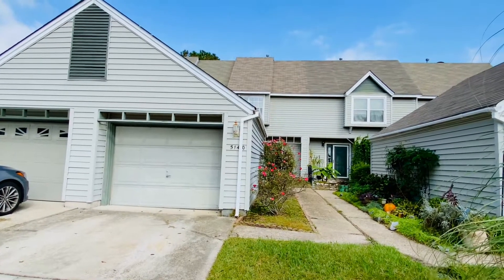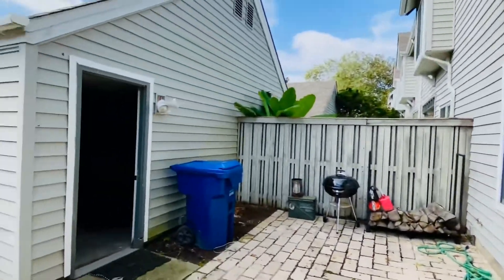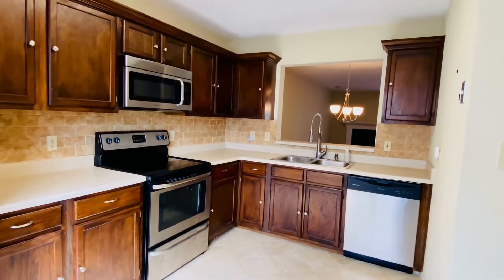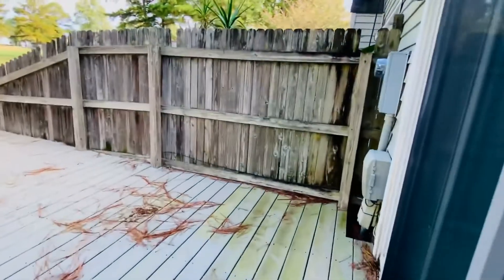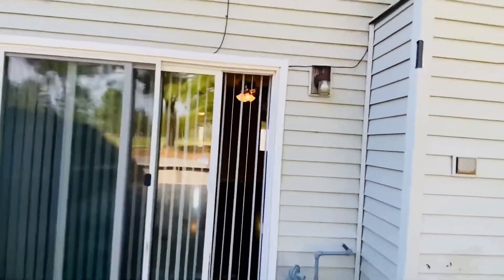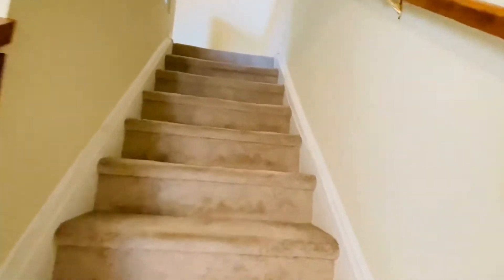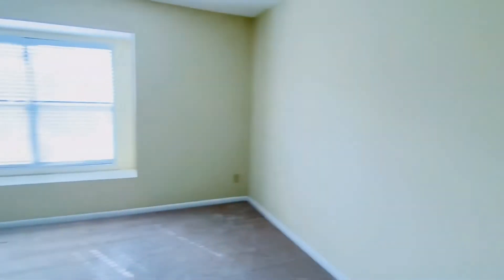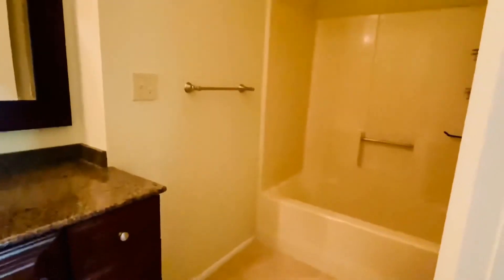Virginia Beach Townhomes for Rent 3BR/2.5BA by Virginia Beach Property Management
This amazing 3-bedroom townhome is located in the Glenwood subdivision. At the front, there's a detached garage and a front paved patio. As you enter, the kitchen is by the entry. It features stainless steel appliances, plenty of gorgeous cabinetry, and a passthrough window to the dining area. There are mahogany-colored laminate floors in the living/dining area as well as a gas fireplace in the living. There are sliding glass doors leading out to a deck that overlooks a golf course. A laundry with a washer and dryer and half bath complete the lower level. All of the bedrooms are upstairs. The primary bedroom comes with a large closet and an ensuite bath. The two other bedrooms are at the back, also offering views of the golf course. They both have built-in closets. The hall bath has a shower/tub combo and a beautiful vanity. Don't miss it!

Looking for a property manager in Virginia Beach? We do property management!

PMI Virginia
4605 Pembroke Lake Cir #101, Virginia Beach, VA 23455